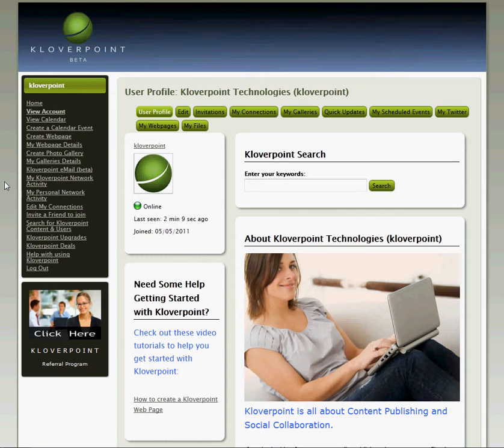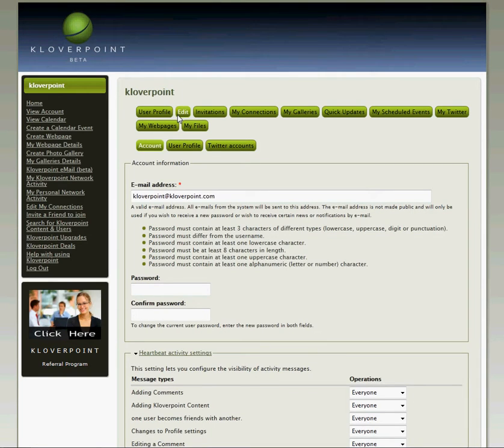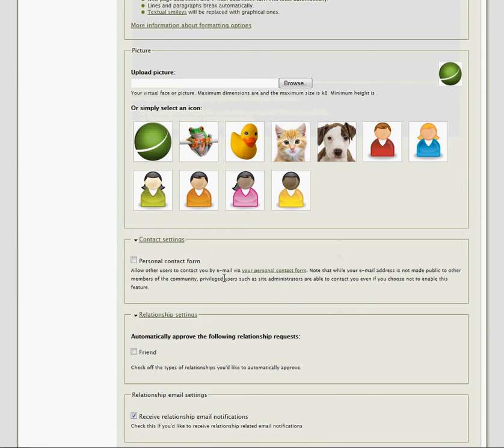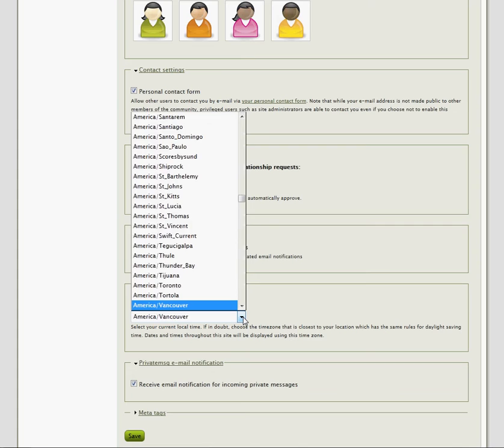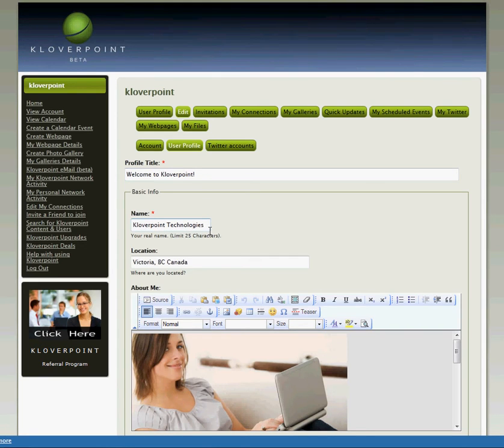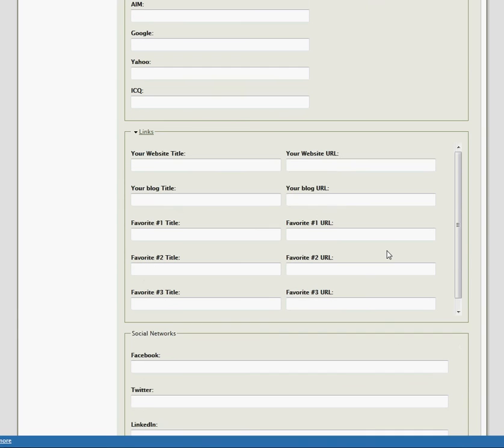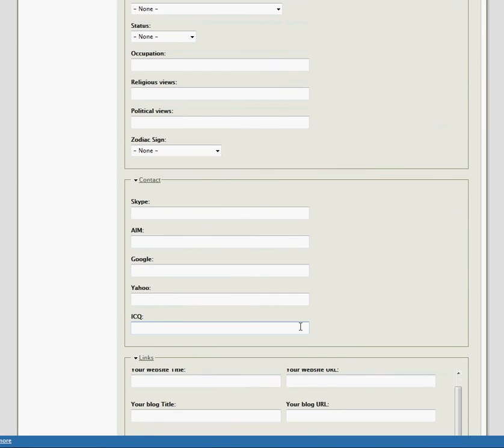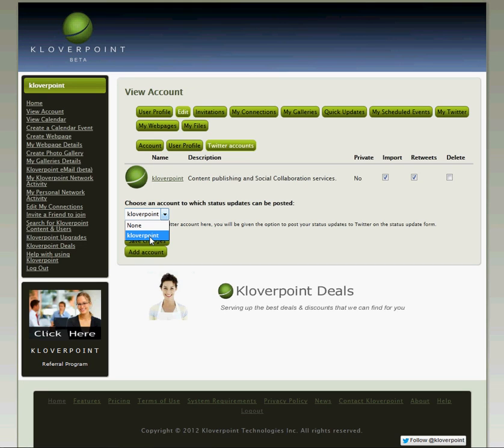How to Setup a Kloverpoint Profile Page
Welcome to Kloverpoint Tutorials. This is a brief video demonstration on how to set up or edit your profile on Kloverpoint.com.